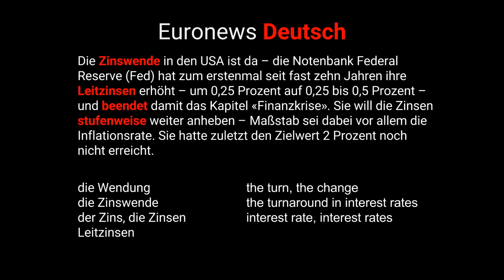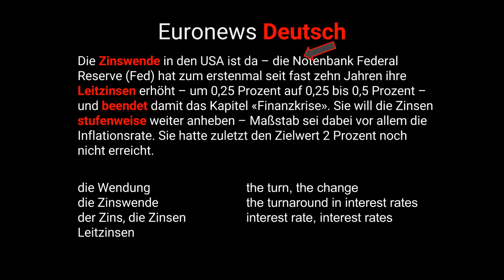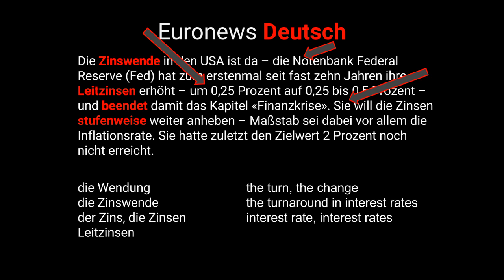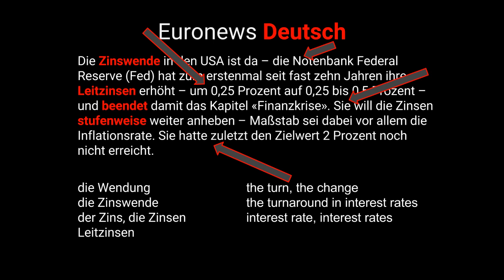German from the context Episode 1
In this video I show how languages can be learned from the context.